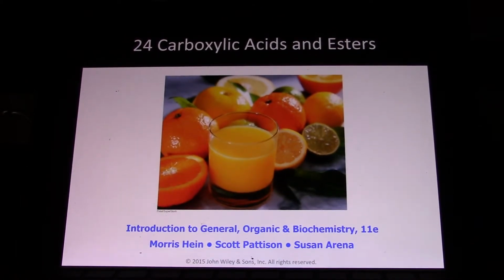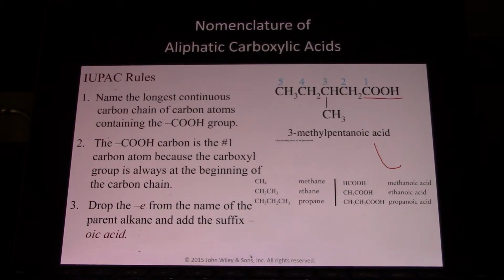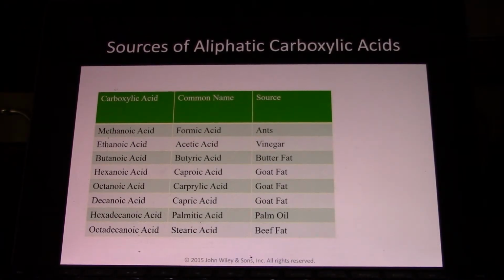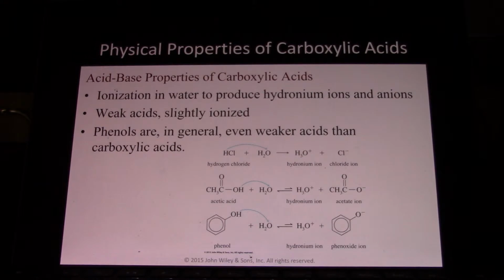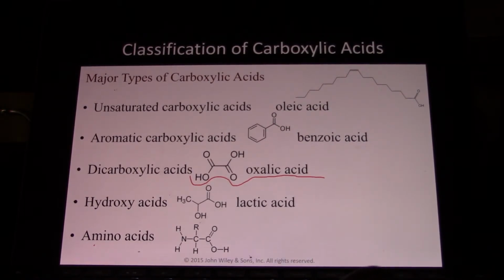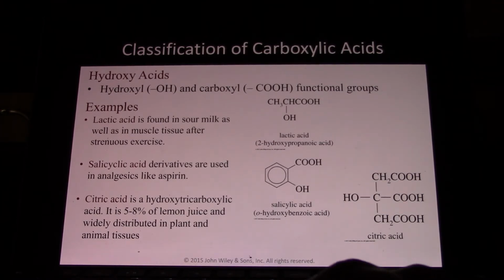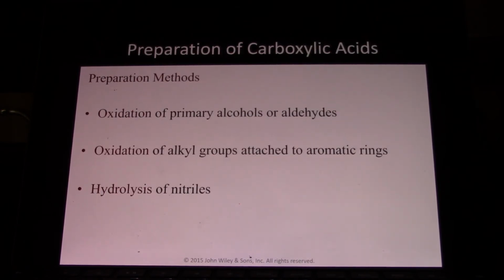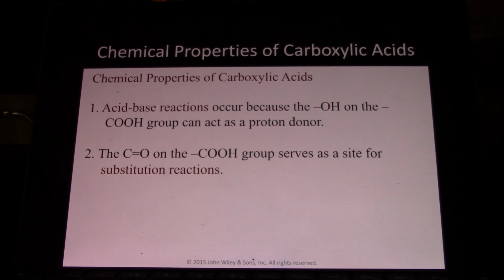Chapter 24 Part 1